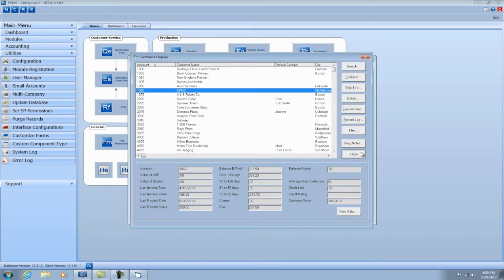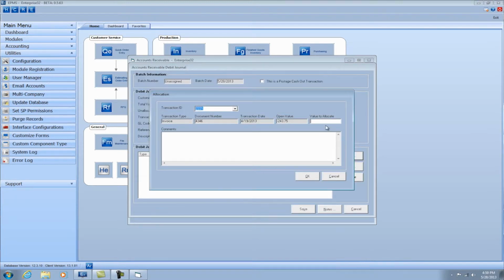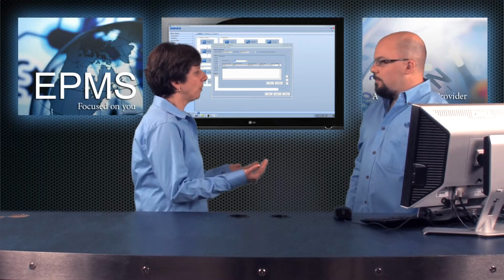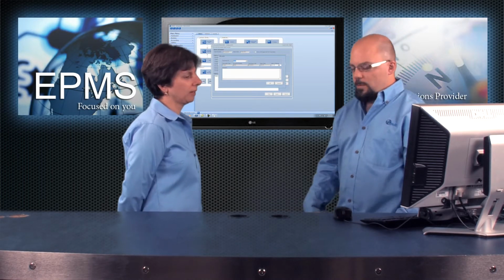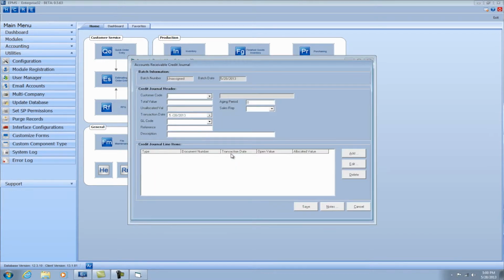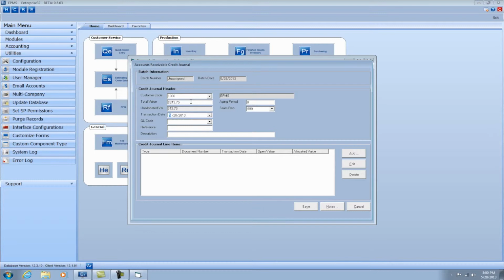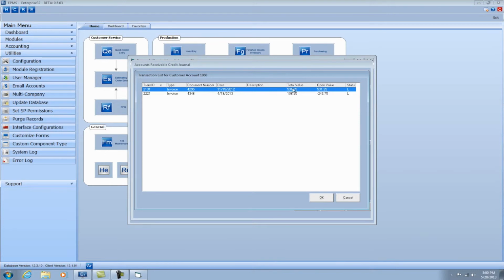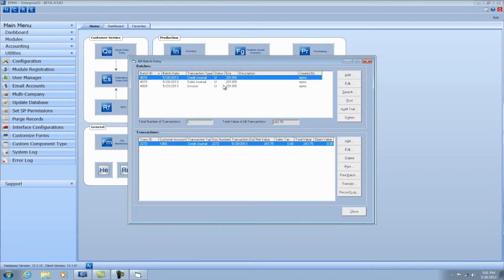EPMS Tech Talk - Using Credit and Debit Journals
With this video we will explain the purpose of the credit and debit journal transactions in AR and AP.  We will explain when and how they should be used and we will also illustrate with an example of them being used.  We will also draw the distinction between a credit journal and a credit note transaction to help a user understand when they should utilize one versus the other. This video was presented by Chris Costa and Joanne LaFlamme. This video was produced by Barking Dog Productions®.